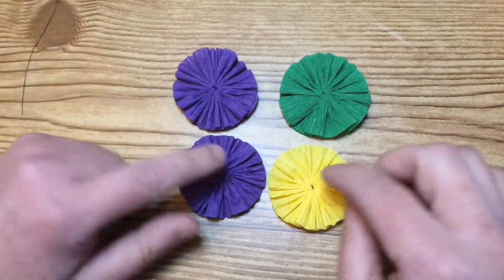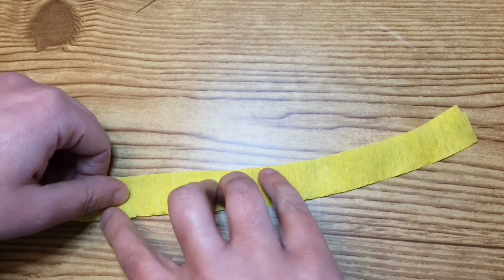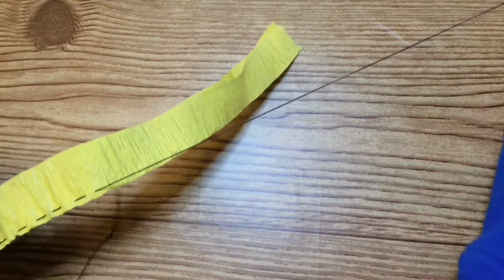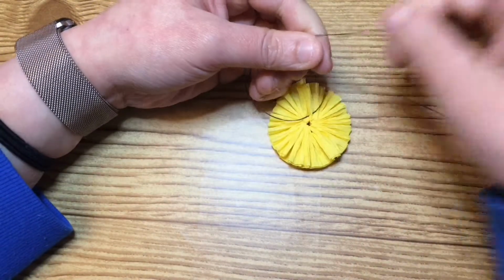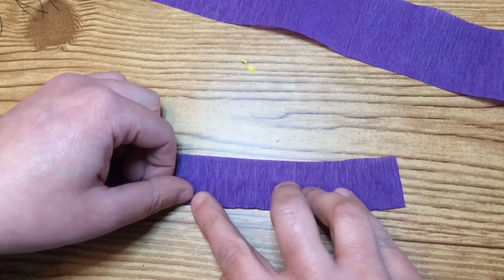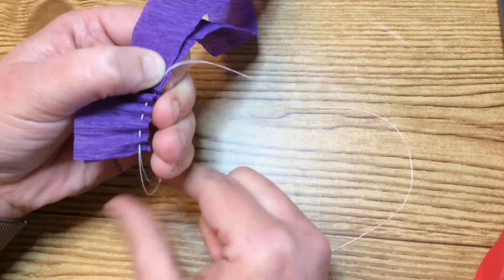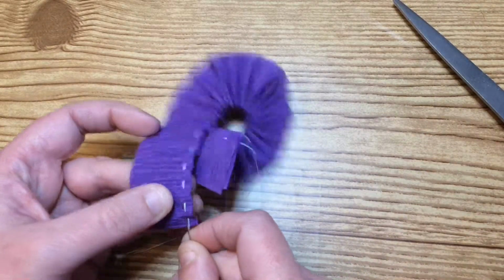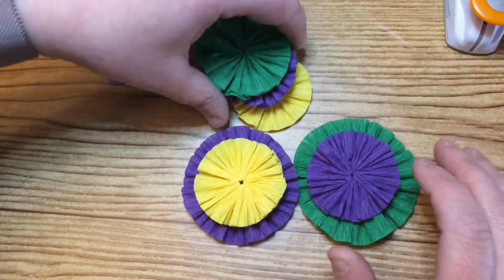Tutorial: Crepe Paper Rosette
A tutorial on Crepe Paper Rosettes. Hand sewn. Two sizes. 2 inch and 2.5 inch. Ep. 60